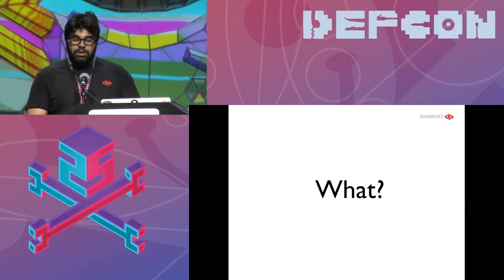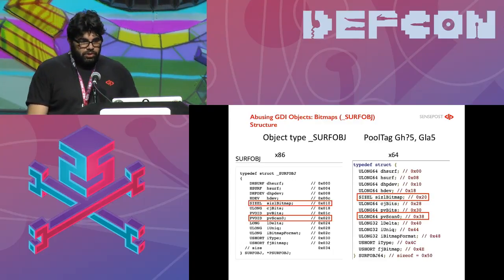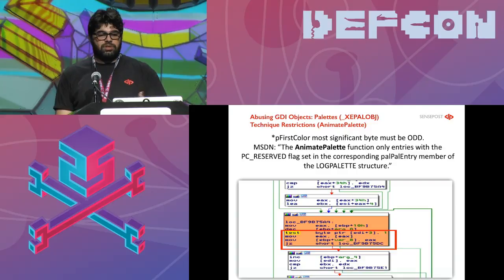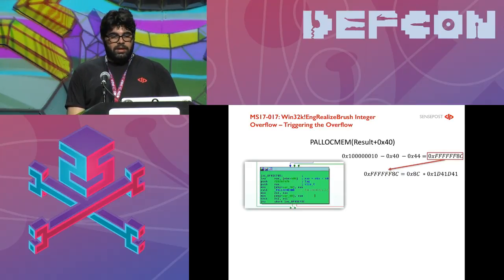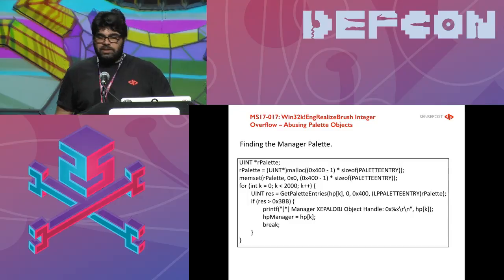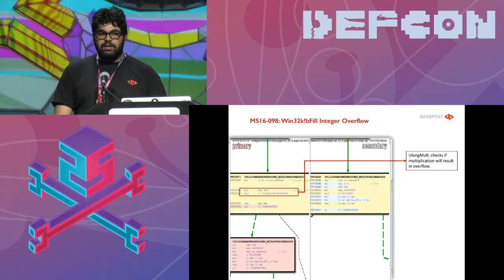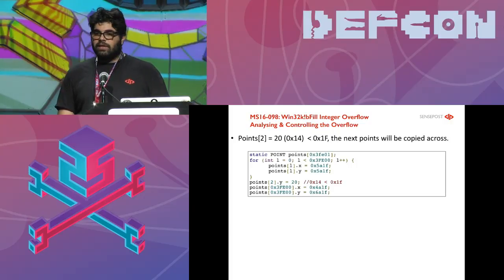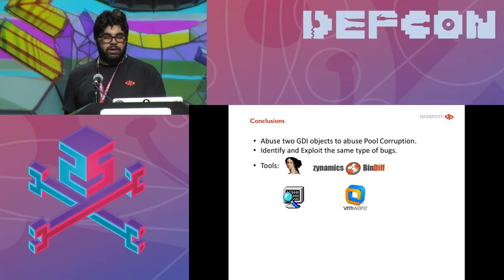DEF CON 25 - Saif El Sherei - Demystifying Windows Kernel Exploitation by Abusing GDI Objects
Windows kernel exploitation is a difficult field to get into. Learning the field well enough to write your own exploits require full walkthroughs and few of those exist. This talk will do that, release two exploits and a new GDI object abuse technique.

We will provide all the detailed steps taken to develop a full privilege escalation exploit. The process includes reversing a Microsoft's patch, identifying and analyzing two bugs, developing PoCs to trigger them, turning them into code execution and then putting it all together. The result is an exploit for Windows 8.1 x64 using GDI bitmap objects and a new, previously unreleased Windows 7 SP1 x86 exploit involving the abuse of a newly discovered GDI object abuse technique.